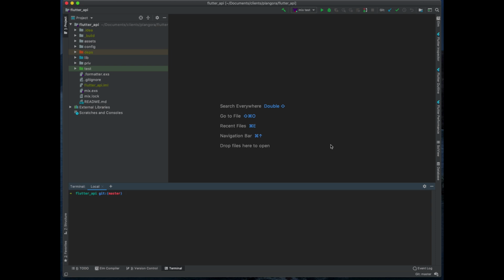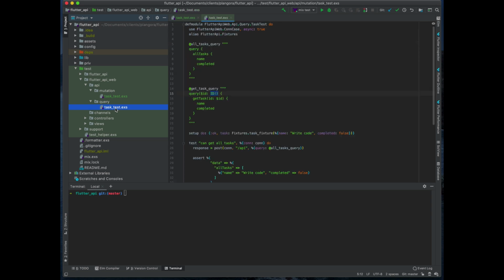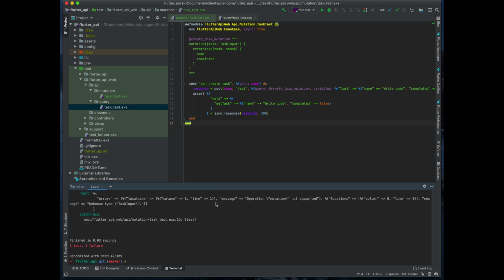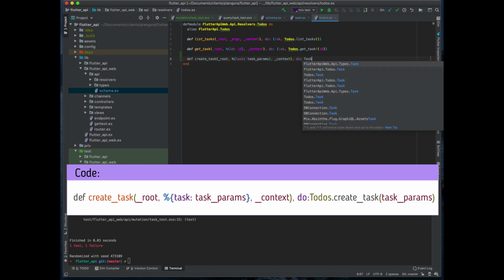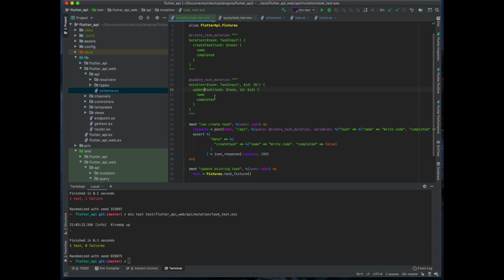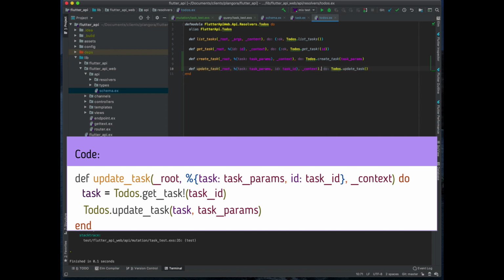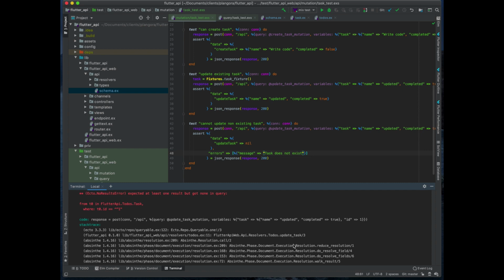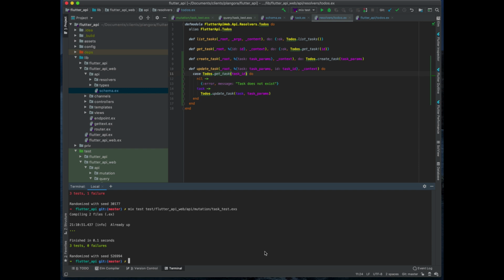Todo App with Flutter and Absinthe Part 3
Hello, Fellow Alchemists! This is our third video in our series about how to build an API with Absinthe and how to consume the API using Flutter. We will break down how we use Absinthe mutations in Phoenix.